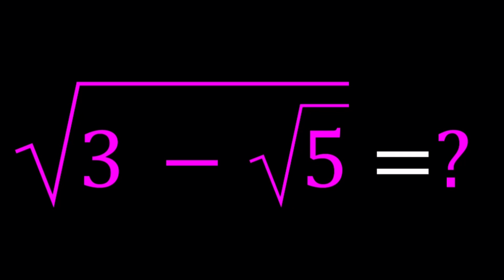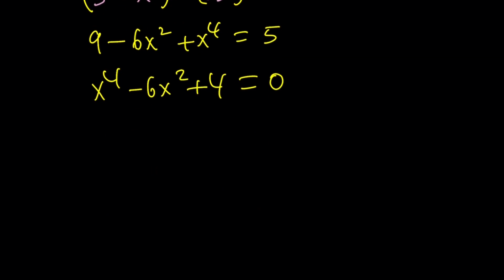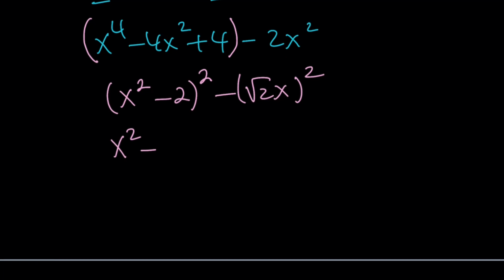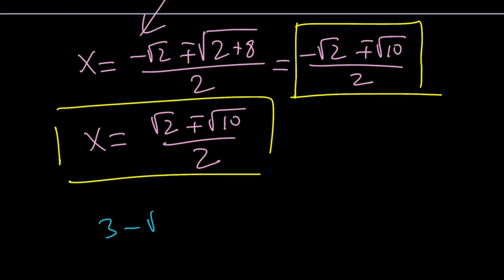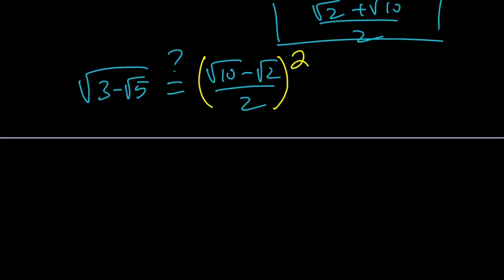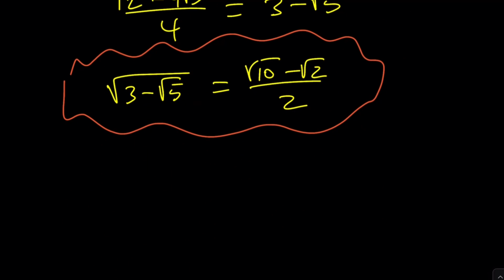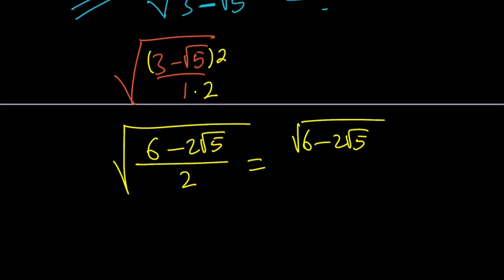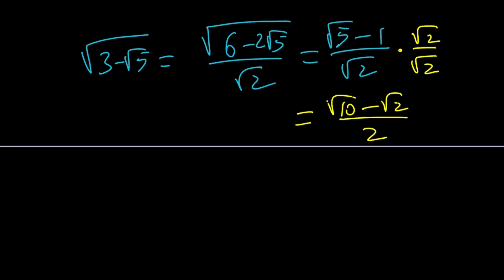How to Denest a Radical in Two Ways